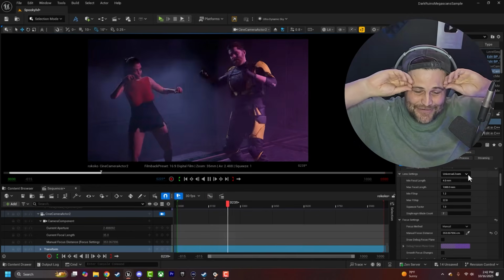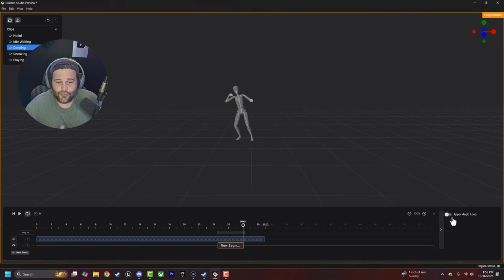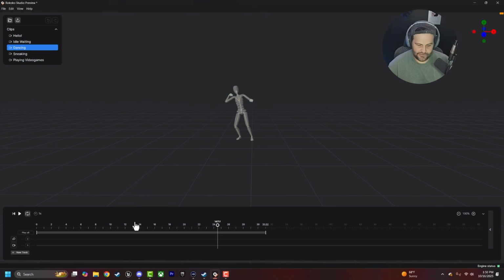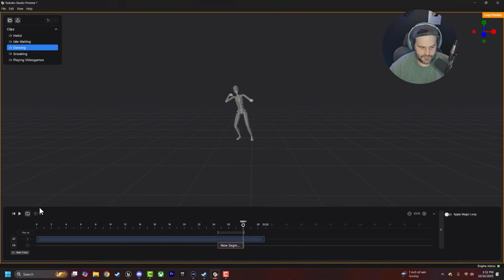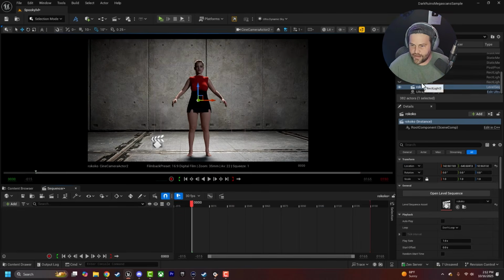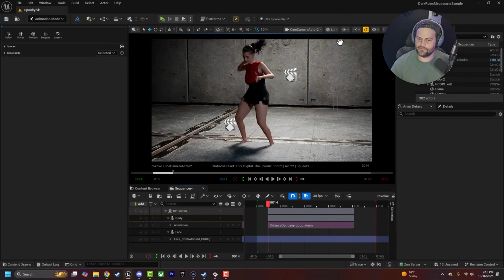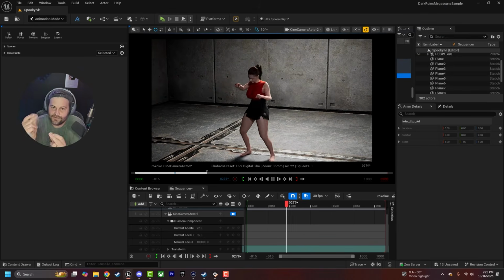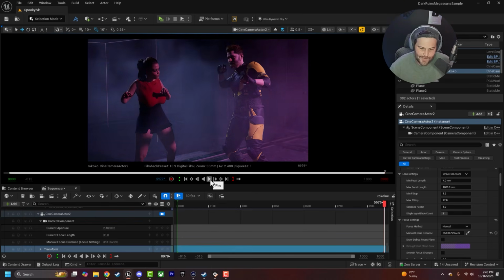Create Seamless Looping Mocap Animations in Seconds with Rokoko Studio!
Looking to add professional motion capture to your toolkit?

Create seamless animations easily with the Rococo Studio Preview! This **tutorial** shows how to capture **mocap animation** data and turn it into a perfect **loop animation** in seconds. Perfect for **character animation** and creating **seamless video**!